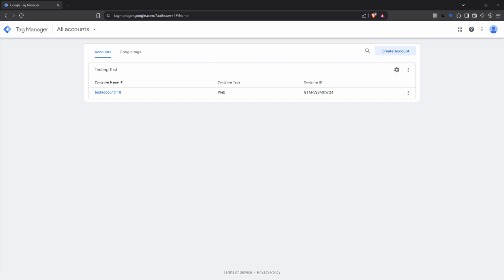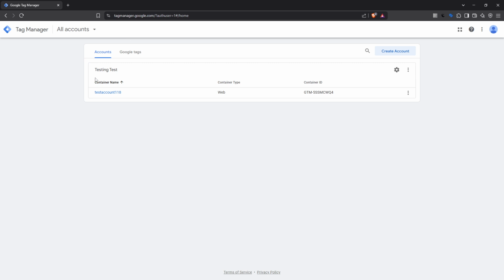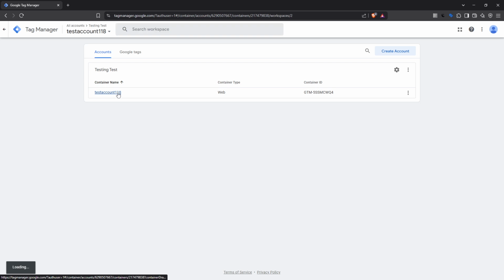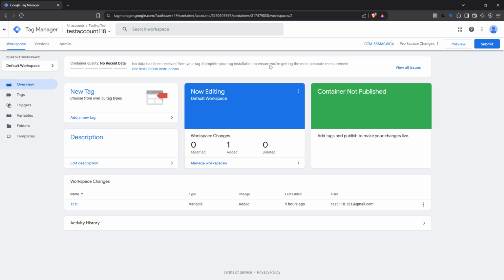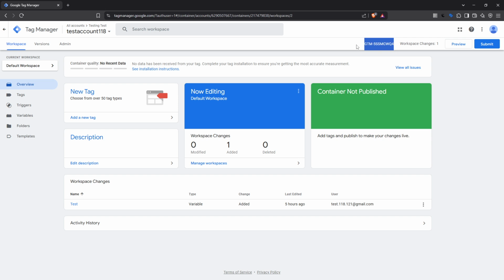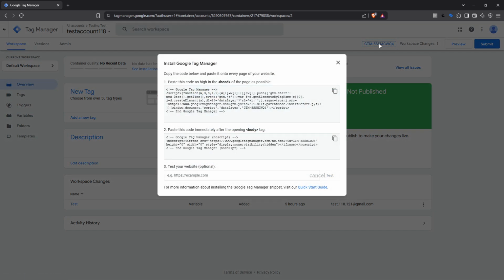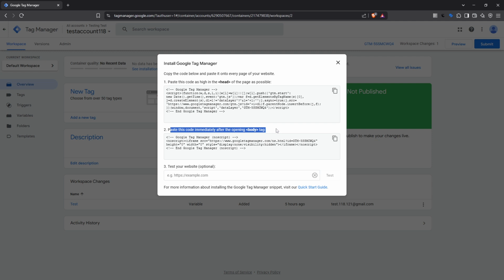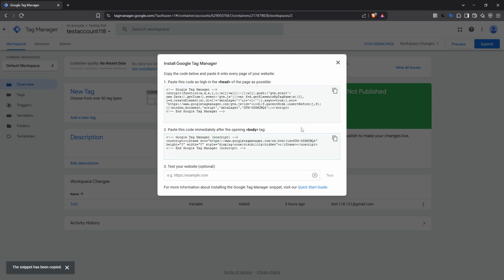How to Find My Google Tag Manager Tracking Code and ID [2025 Full Guide]